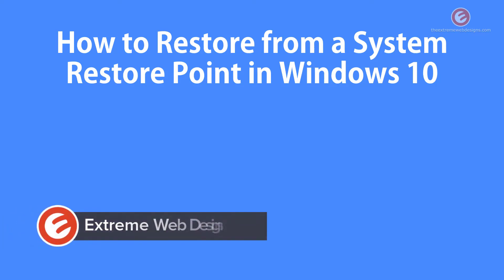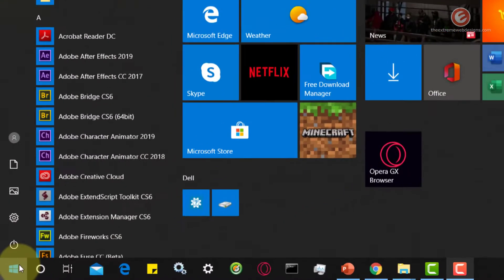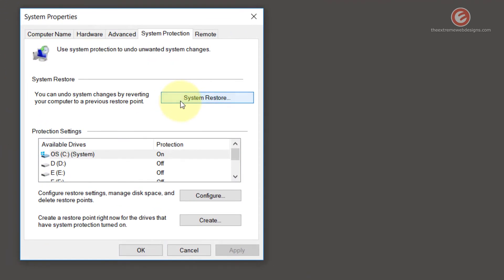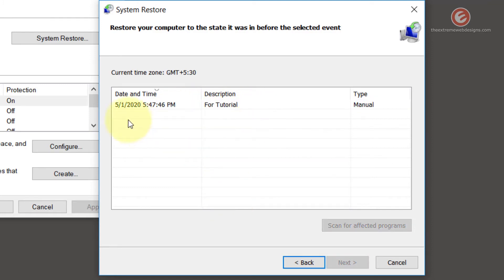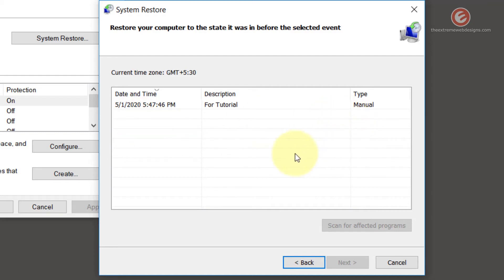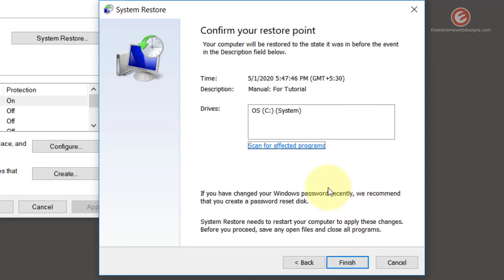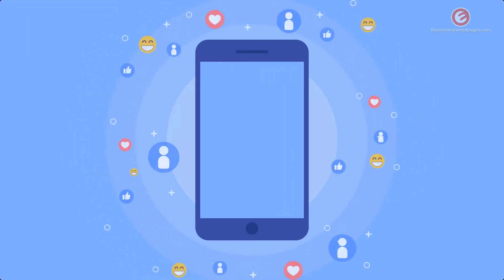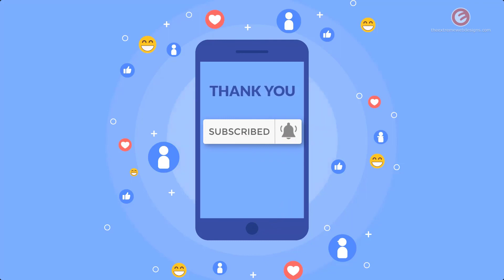How to Restore from a System Restore Point in Windows 10 (2020)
Are you wondering how to restore a System Restore Point in Windows 10? In this video, I will show you an easy way to restore from a System Restore Point that you previously created in Windows 10.

The System Restore Point is a feature of Windows that allows you to revert some changes of your computer to an earlier state. System restore point is used to reverse the system files, installed applications, Windows Registry and system settings. Simply put, consider a System Restore Point as a milestone that has been marked or achieved, just before a major change occurs on your computer. In event of an unexpected failure of an update or a major installation of a software, you simply revert back to the saved milestone, or in this case, the saved System Restore Point and save yourself the trouble of dealing the failures.

Restoring a System Restore Point typically takes anything from 2 minutes to 30 minutes or even more. This can vary based on the data that Windows needs to process in order to restore the Restore Point.